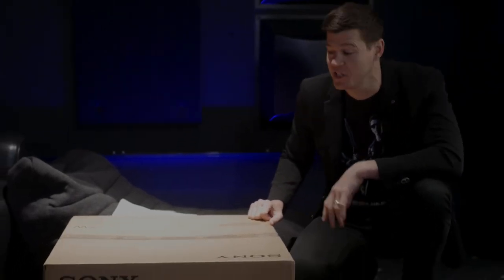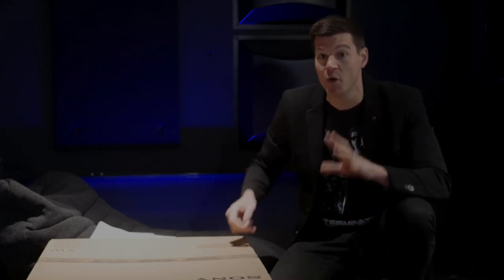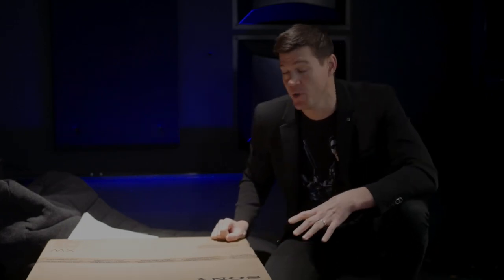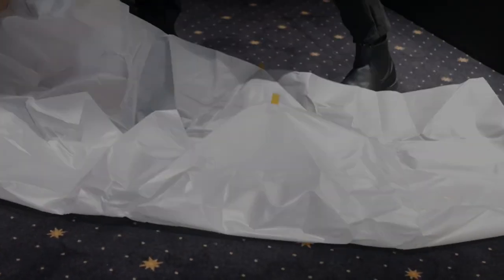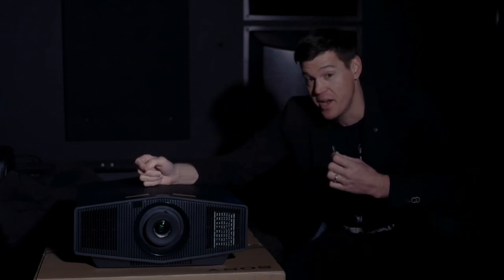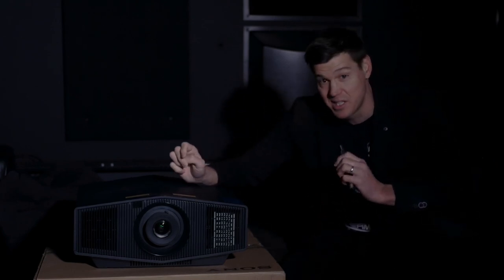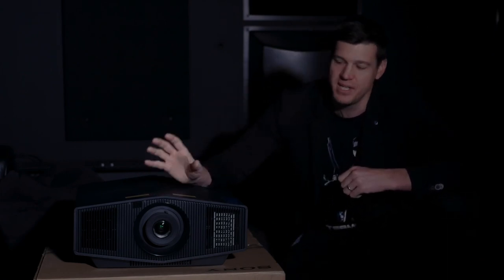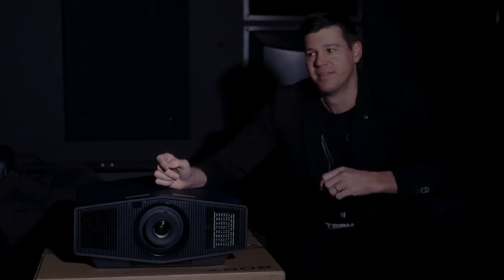Sony XW5000 Home Theatre Projector unboxing and first thoughts